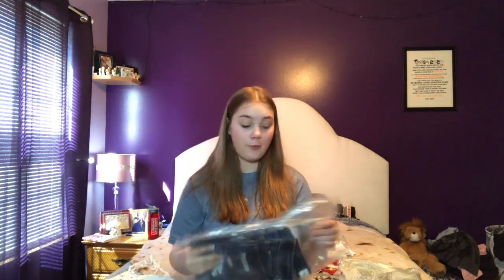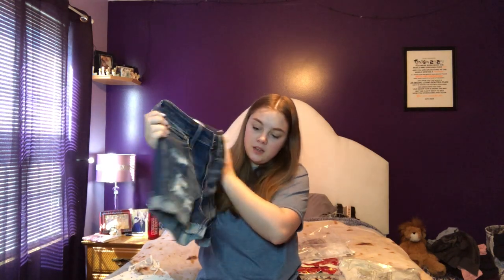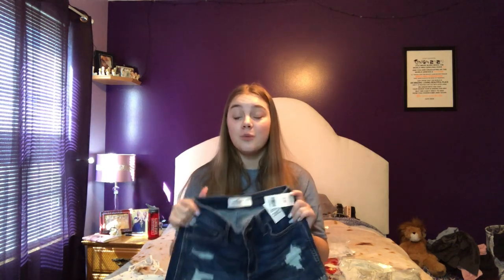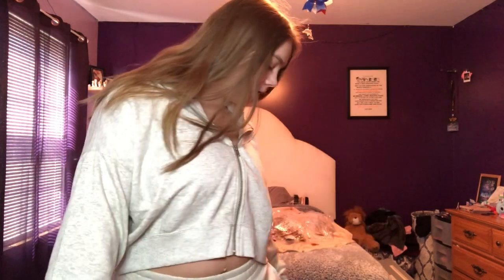Hollister Haul! (Was I Scammed??)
Hey guys so summer is only two months away I have been doing what I think every other teenage girl is doing and that is shopping unnecessarily for summer clothes. One of my favorite places to get jeans and jean shorts from is Hollister and so that’s where I got this haul from! Although they changed up some sizing and I did not know that and so you’ll see in the video.